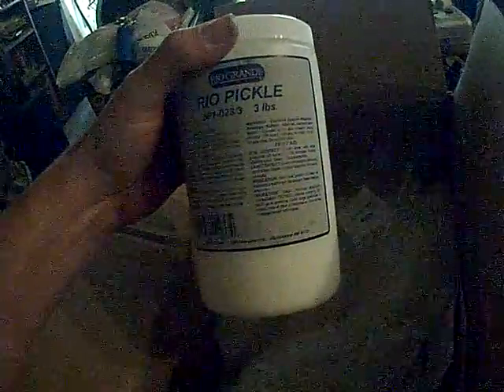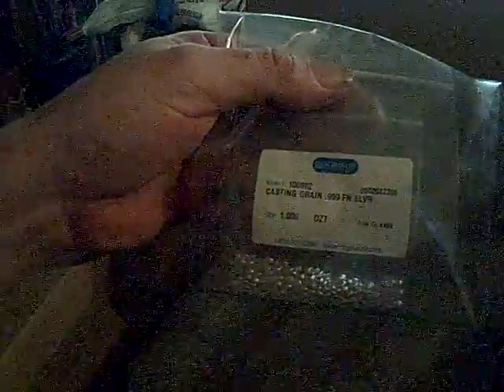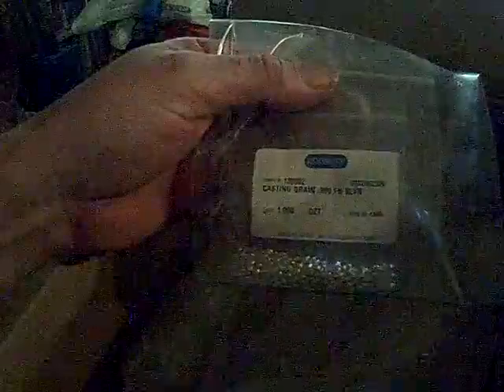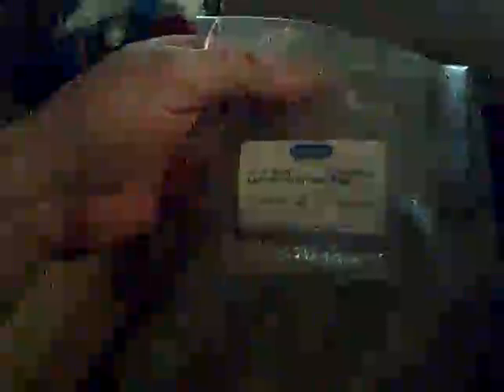1st Shipment of Jewelers Supplies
Unboxing my first order of casting supplies in the quest to become an art jeweler. My plan is to produce items in precious metals for home collectors.